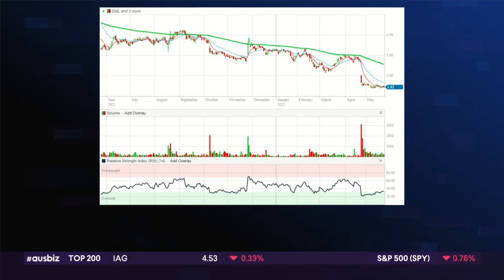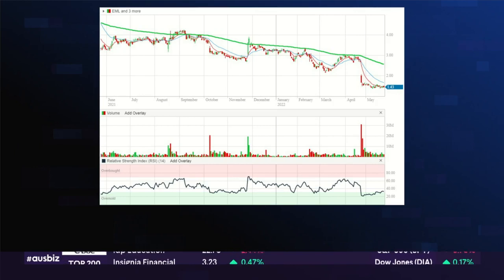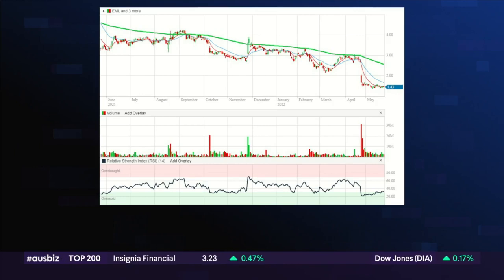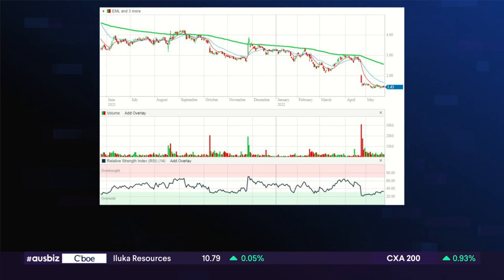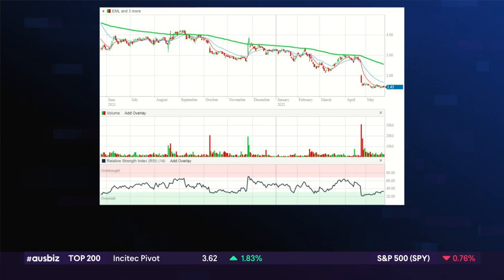Charting three fan favourite stocks | the trade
We all like to peak over the neighbour's fence from time to time. Especially when the markets are offering up some wild volatility. Chris Conway returned to 'the trade' for his fortnightly quarter-hour of power, armed with a deck of charts and a whole lot of insights about what Marcus Today clients are looking at.